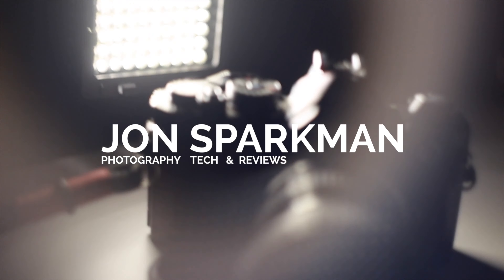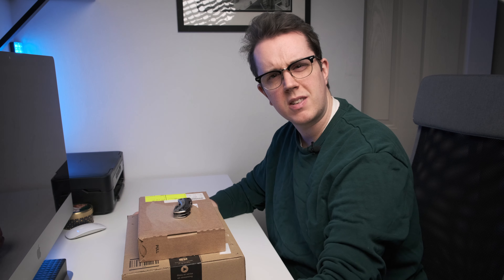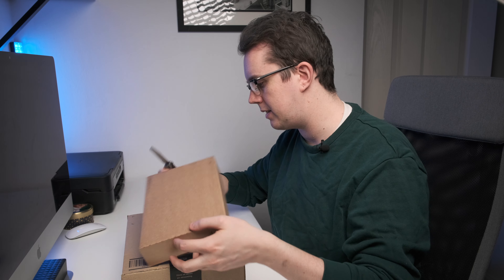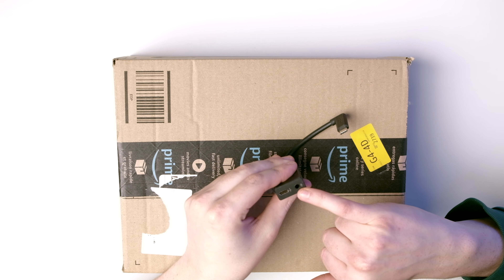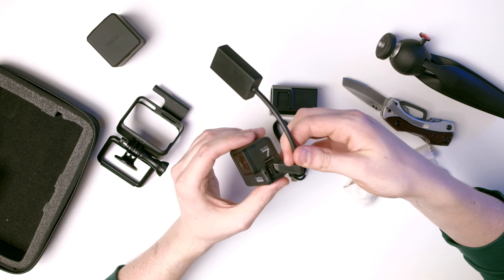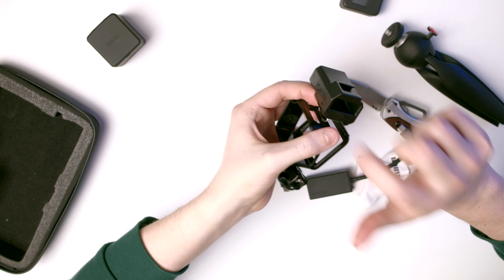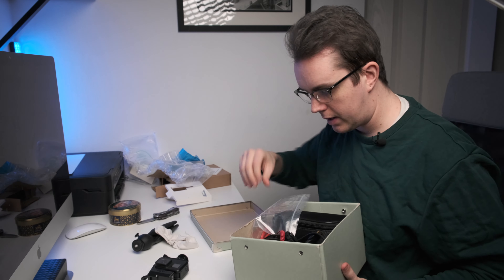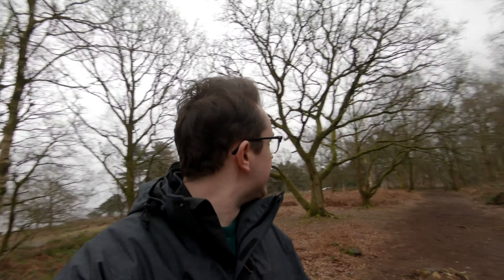GoPro HERO 7 Pro 3.5mm Mic Adapter UNBOXING Vs. Internal Audio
If you need solid audio on your GoPro HERO 7, adding the Pro 3.5mm Mic Adapter gives the power to put in microphones and line in.
I bought the adapter from the GoPro website, and found a nifty adapter cage to clip on to the original GoPro enclosure for a quick upgrade.

GET THE ITEMS IN THIS VIDEO:

GOPRO HERO 7 BLACK
GOPRO 3.5MM AUDIO ADAPTER
RODE VIDEOMICRO
MANFROTTO PIXI MINI
AMAZONBASICS GOPRO CARRYCASE

PRODUCTION EQUIPMENT:

4K MIRRORLESS - Fujifilm X-T3
SUPER WIDE LENS - Samyang 12MM f2.0
REFERENCE MONITOR - Feelworld MA5
AMAZING AUDIO - Rode VideoMic Pro
TRAVEL TRIPOD - 3 Legged Thing Punks Corey
VIDEO LIGHT - Godox SL60W
SUPER SOFTBOX - Phot-R 80cm Octabox
3M STAND - Phot-R Studio 3m Stand